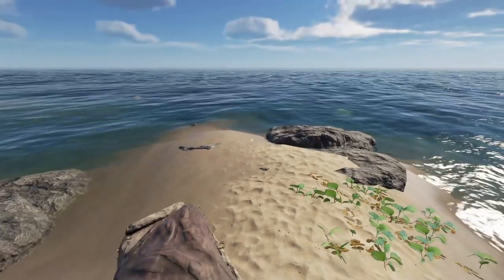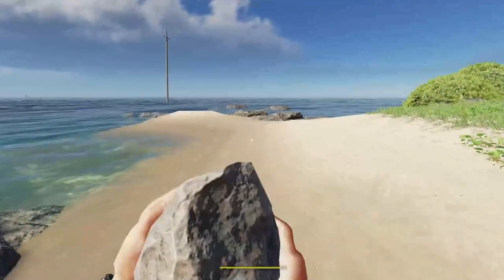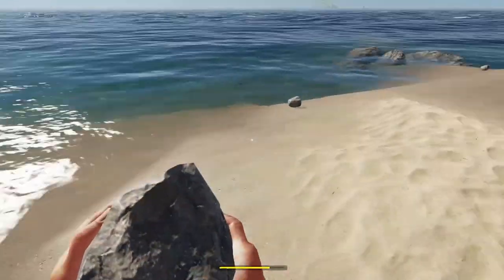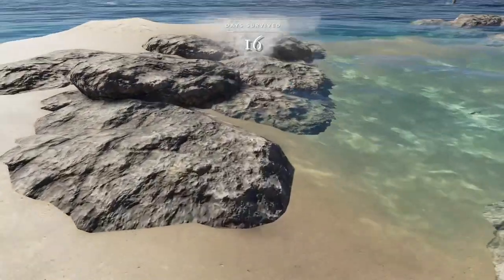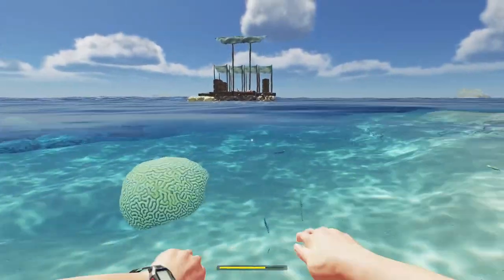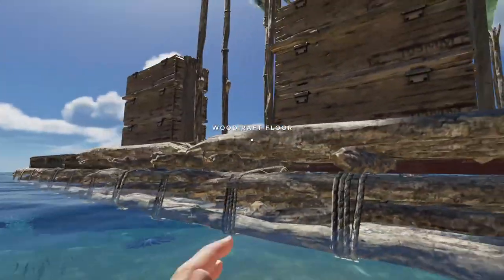Stranded deep - Back Home Raft work